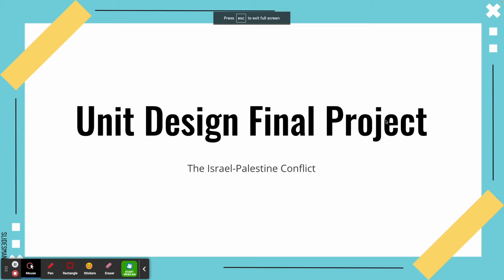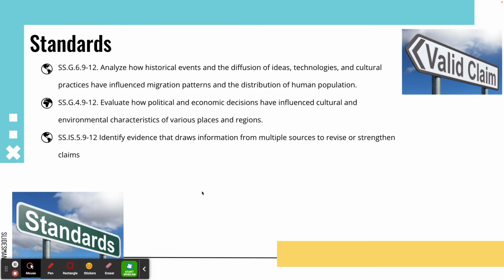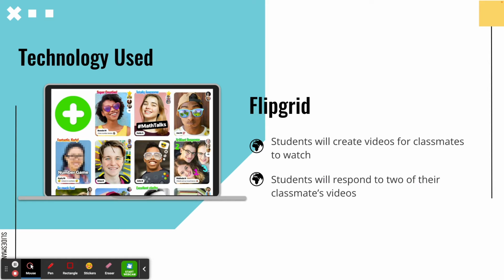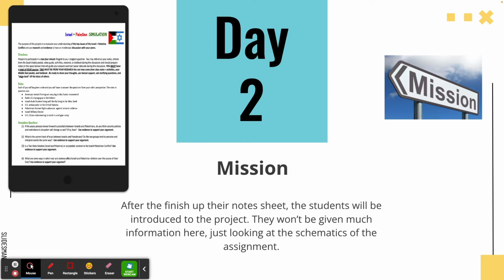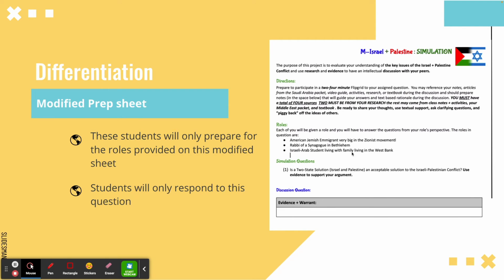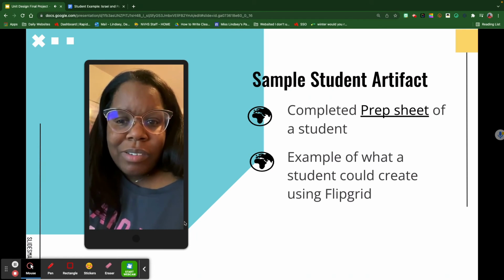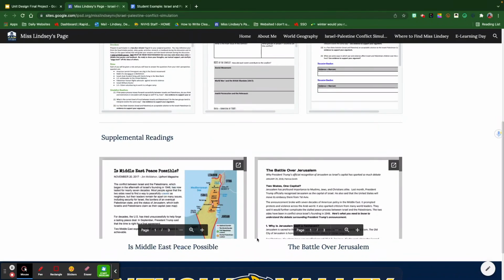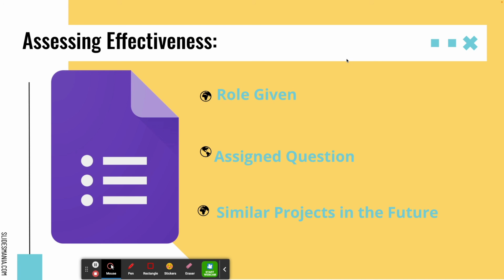Final Project Presentation